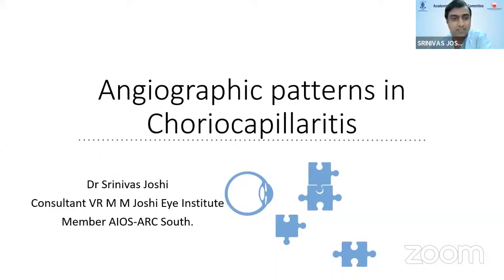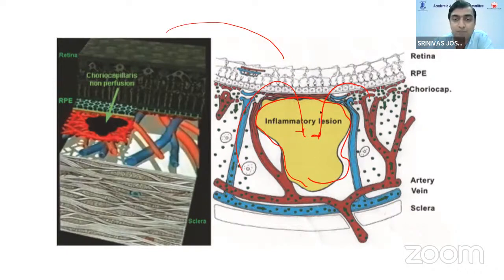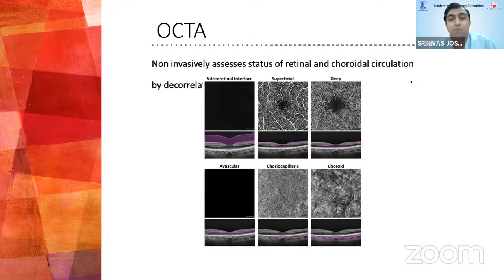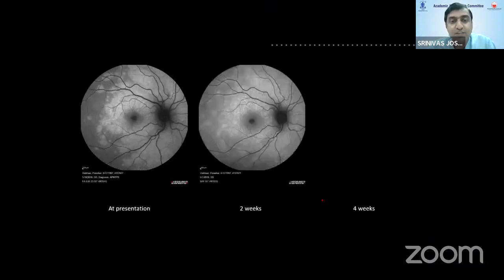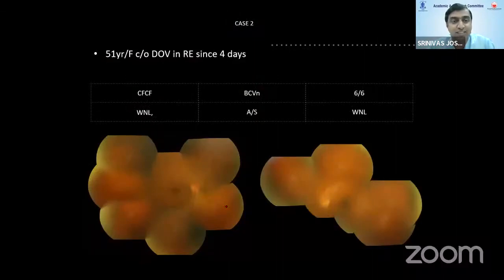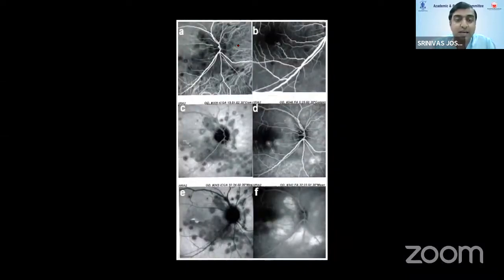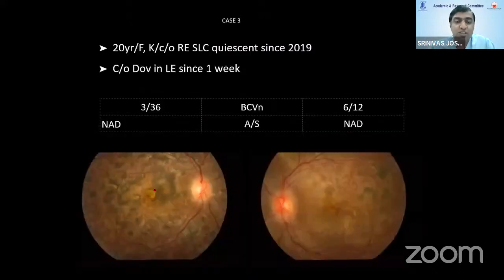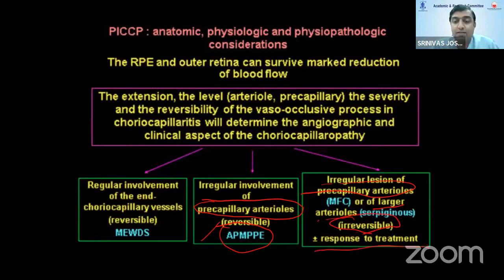AIOS ARC Enhancing concepts All you want to know - DR. SHRINIVAS M JOSHI